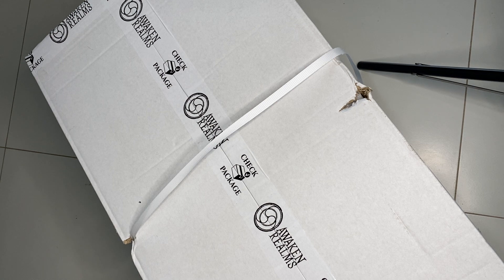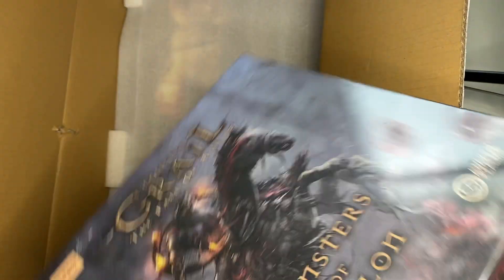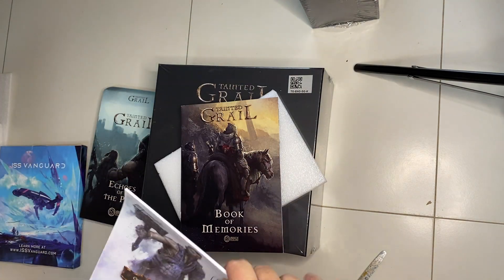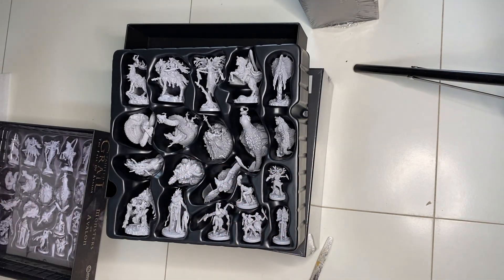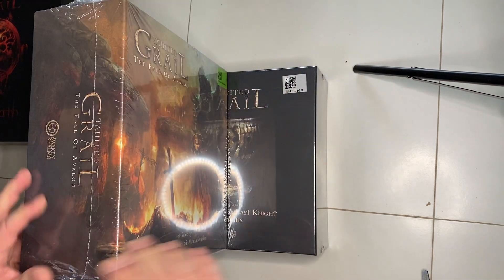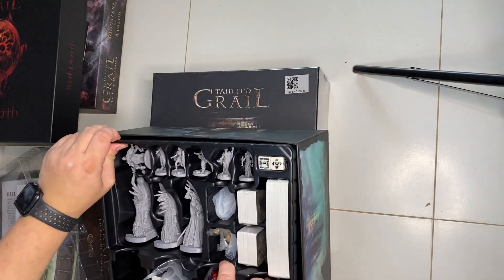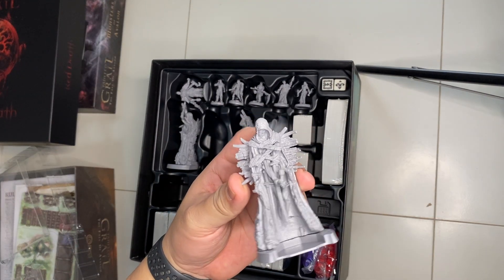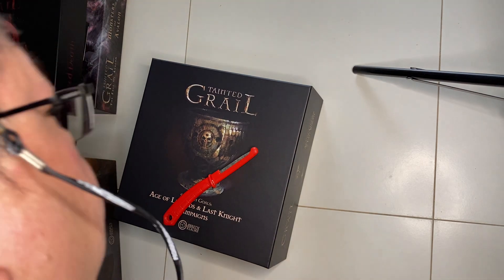Awaken Realms Tainted Grail King's Pledge Gameplay All In One Wave Shipping Wave 2 Unboxing